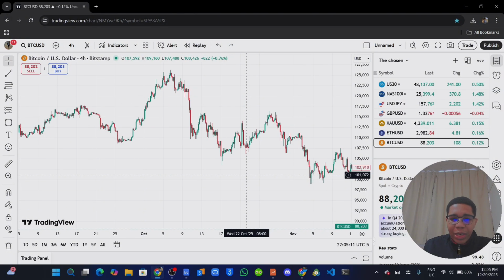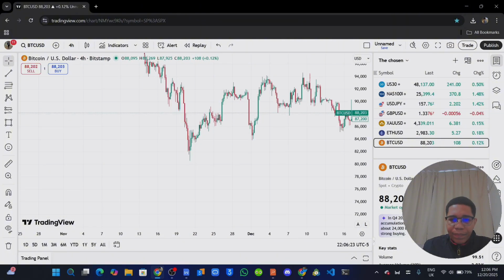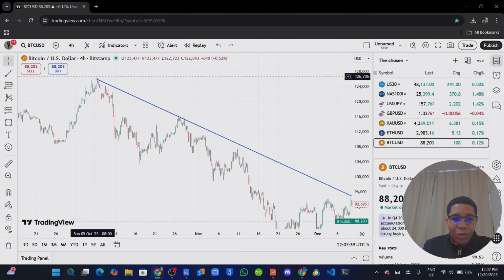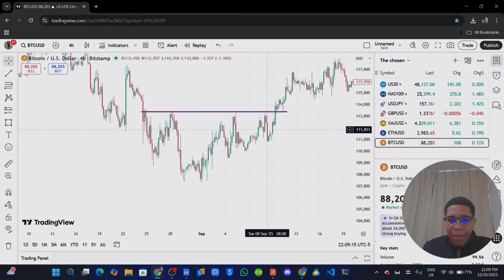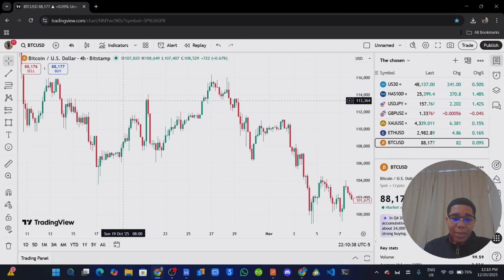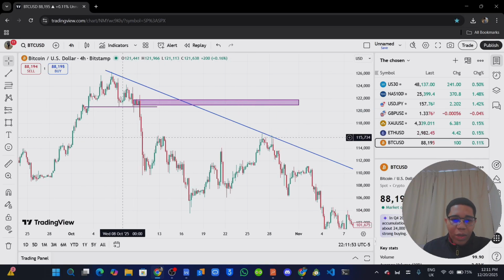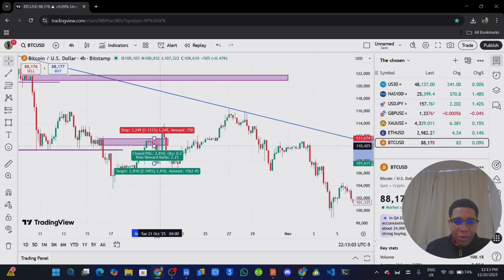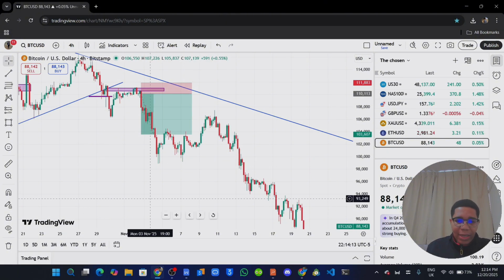3 Forex Concepts That Changed My Trading Forever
In this video, I break down three powerful price-action concepts that transformed the way I trade the forex market:

🔹 Trend Lines – Learn how to identify market direction and trade with confidence
🔹 Support & Resistance – Understand where price reacts and why these levels matter
🔹 Order Blocks – Discover how institutions leave footprints in the market

These concepts help remove guesswork, improve entry timing, and build a structured trading approach—whether you’re a beginner or refining your strategy.

🧠 What You’ll Learn:

✅ How to identify high-probability support & resistance zones
✅ How to spot valid bullish and bearish order blocks
✅ How to combine all three for cleaner trade setups

Trading forex involves risk. Always manage your risk and trade responsibly.

📌 If this helped you:

💬 Comment if you want a live chart breakdown or strategy walkthrough

Stay disciplined. Trade with structure.